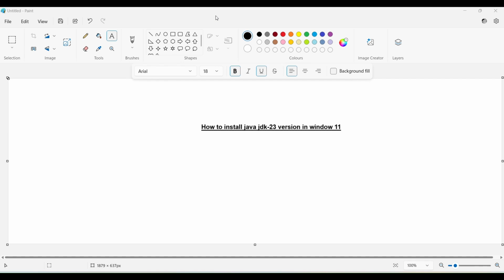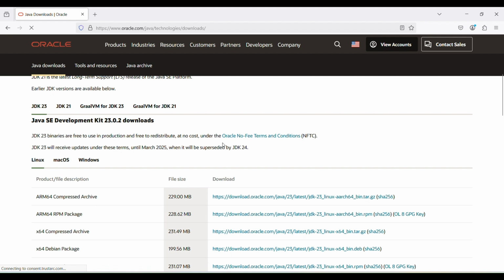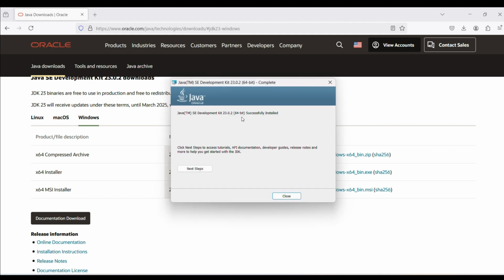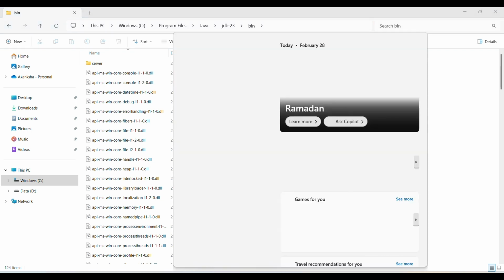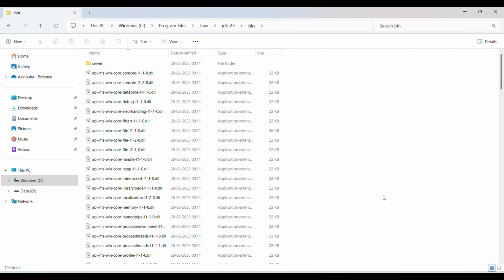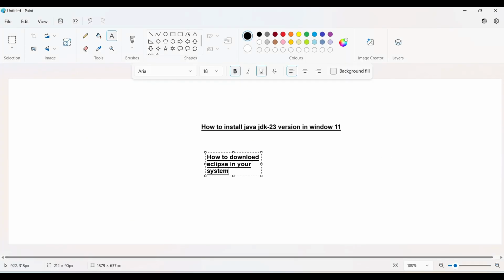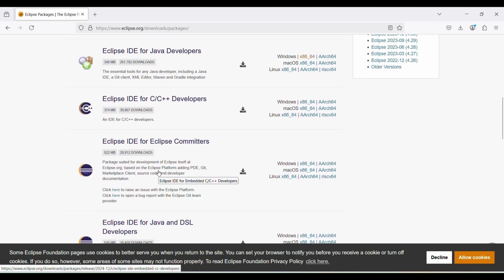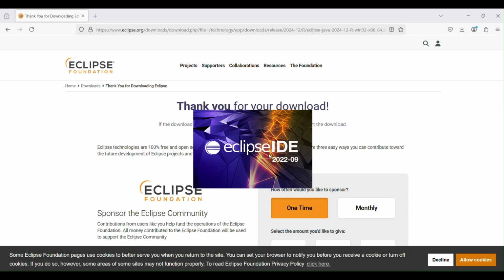How to Install Java JDK 23 on Windows 11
In this tutorial, we will learn how to install Java JDK 23 on Windows 11.
1. First, download Java JDK 23, then install it on Windows 11.
2. Download and Install Eclipse